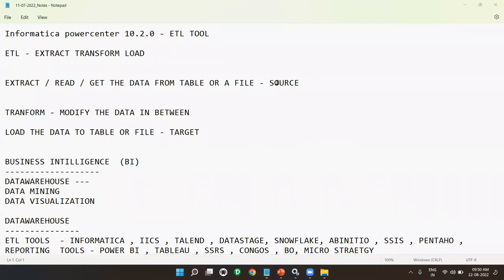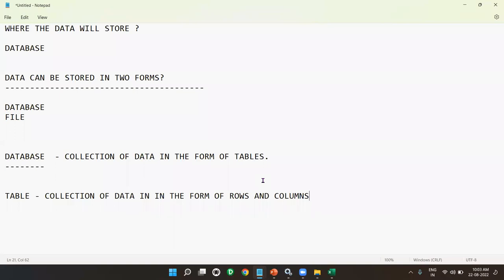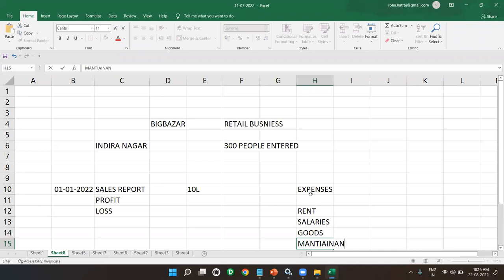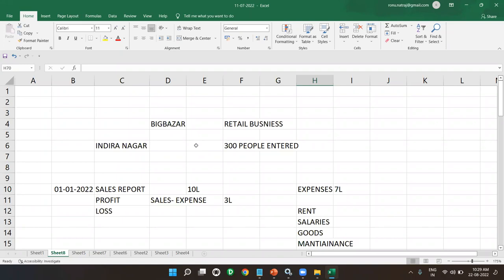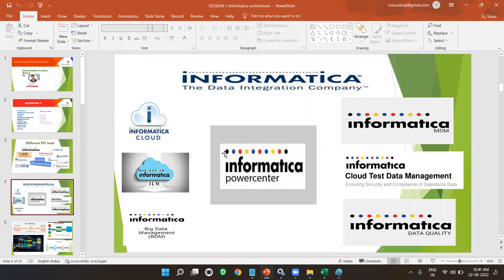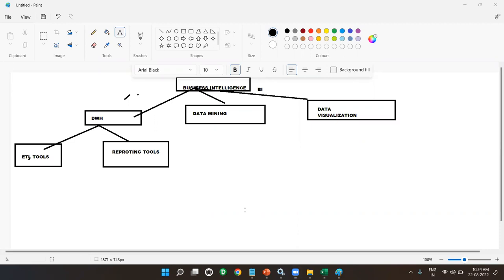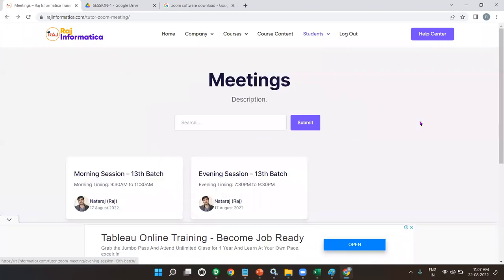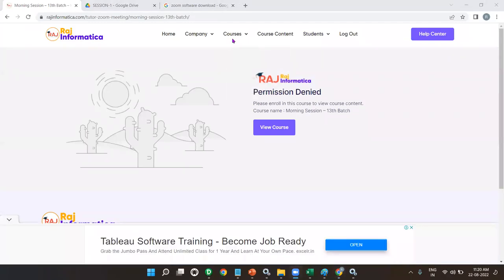Session 2 Batch 13 Introduction to Informatica 22 08 2022